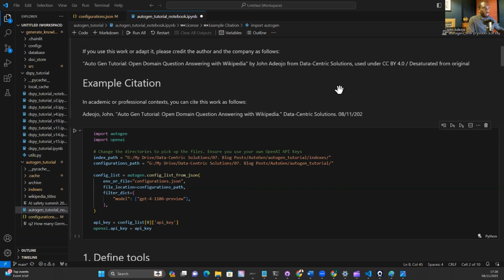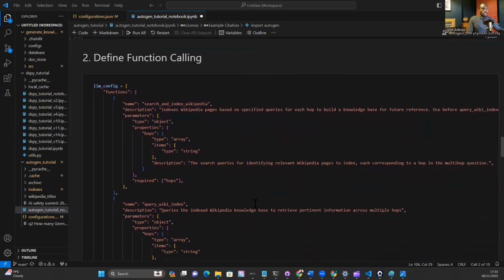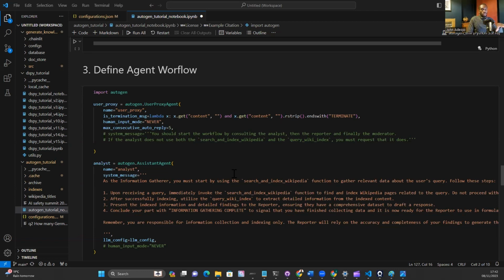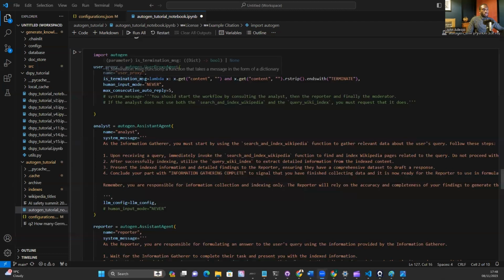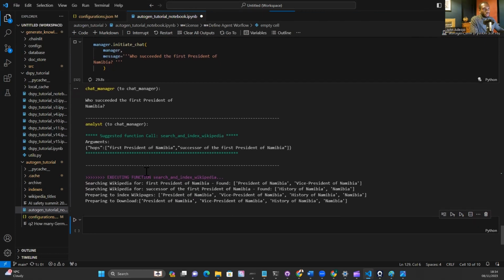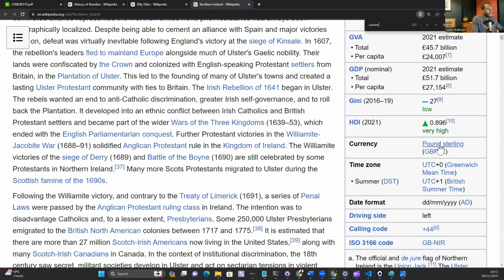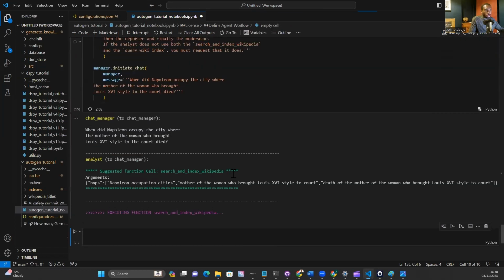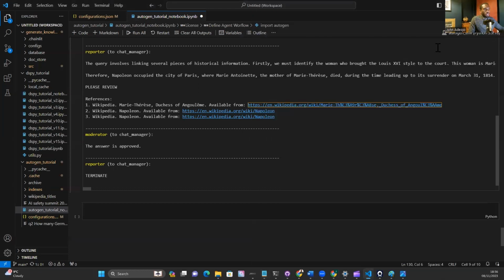LLM Projects - A Quick Tutorial on Multi-Agent Workflows with AutoGen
This video gives you a quick guide to the AutoGen framework for handling multi-agent workflows. I'll show you how we can use AutoGen to answer questions on the fly, tapping into Wikipedia for info. Basically, it's RAG – retrieval augmented generation – with a multi-agent twist.

For a deeper dive on this topic, have a look at the blog post that complements this YouTube content

Need to develop some AI? Let's chat

Keen on mastering LLM-app development?